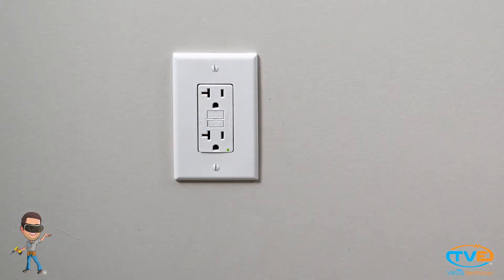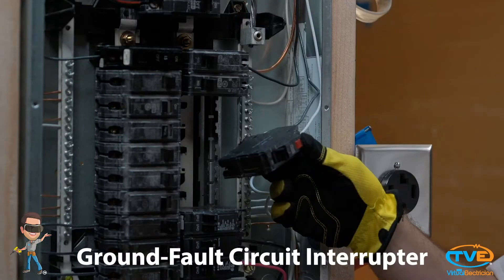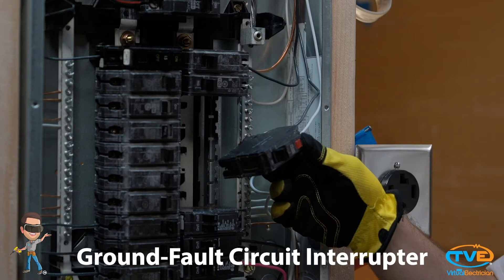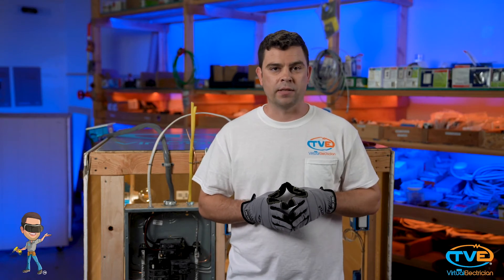Ungrounded 3 Prong Outlets - Troubleshoot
What does it mean to have an ungrounded three prong outlet? Is it dangerous? It is dangerous and that is because you are identifying that circuit as a grounded system when it is not.  The ground wire is very important in an electrical system.  It provides a path to ground in the event there is a fault. There are three things you can do to bring that ungrounded three prong outlet up to code:

1. Install 2 prong outlet
2. Install Gfci or gfci breaker on circuit
3.Rewire circuit with ground wire

There are benefits to all these options. For the first option, you are correctly identifying to others that they are plugging into an ungrounded system.  2 prong outlets will not protect you from shock but they will be up to code.

For the second option, you are actually protecting people and making your system as a whole safer. GFCIs will trip if they detect a fault.  This is probably the most cost effective way to upgrade your system.

And the third option is great because you are upgrading the entire system with an actual ground wire. However, this is also the most expensive option.